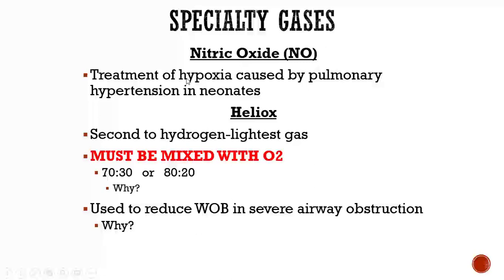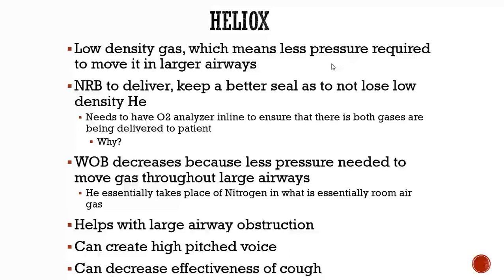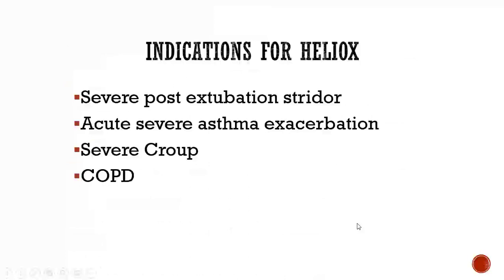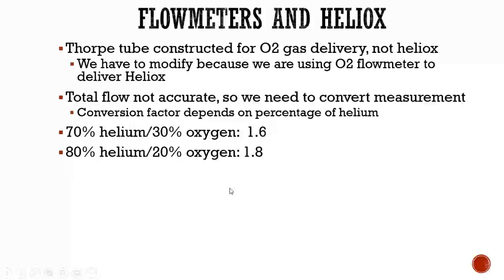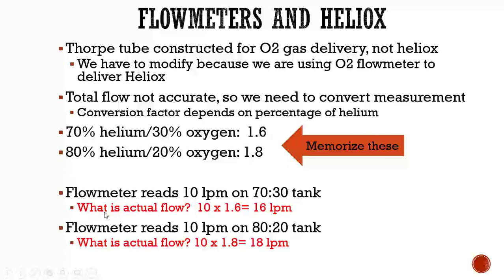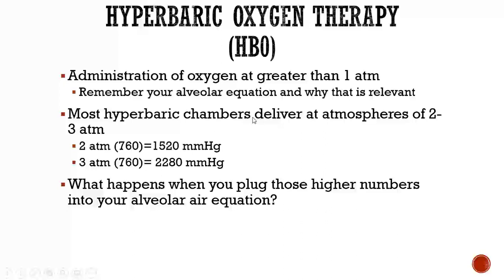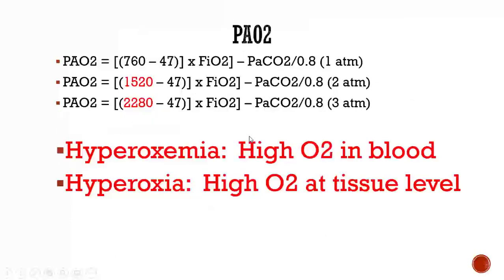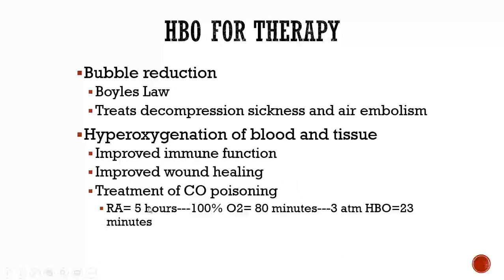PPT 7 Specialty Gases